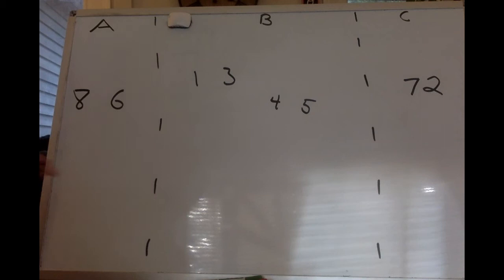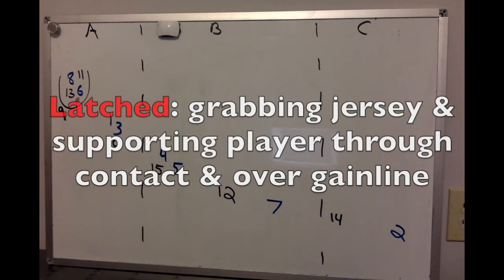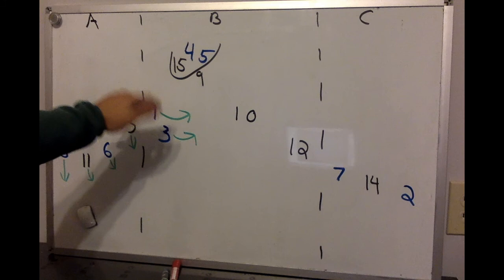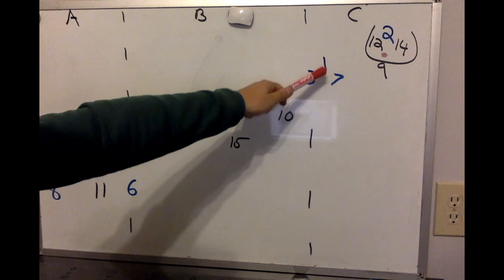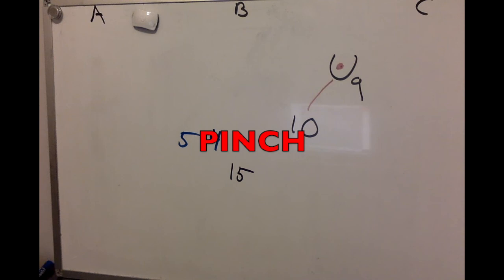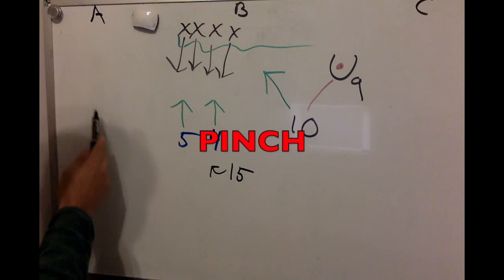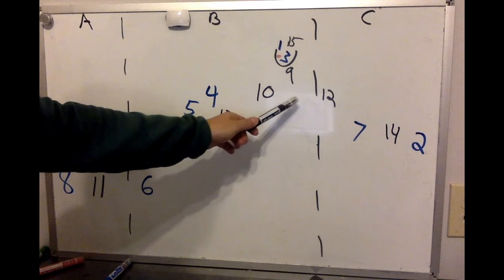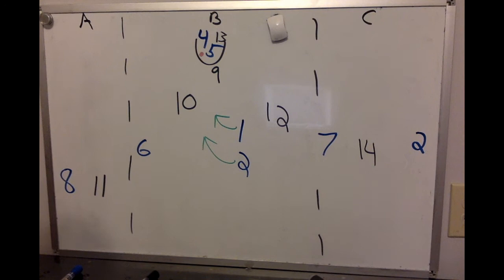RugbyIQ: 2-4-2 Prong Attack Off 9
Today we will be discussing the 2-4-2 Prong Attack off 9. How the B Channel operates, and a few variations that will arise during phase play.